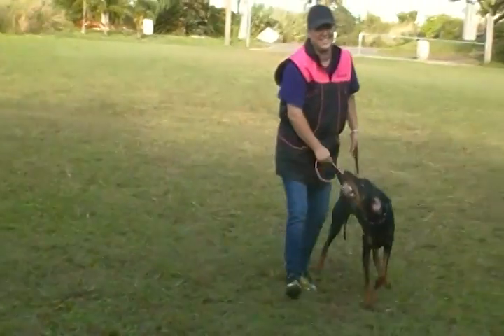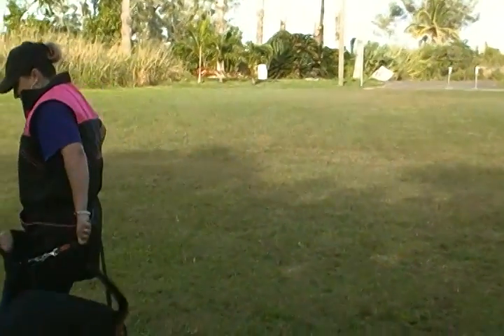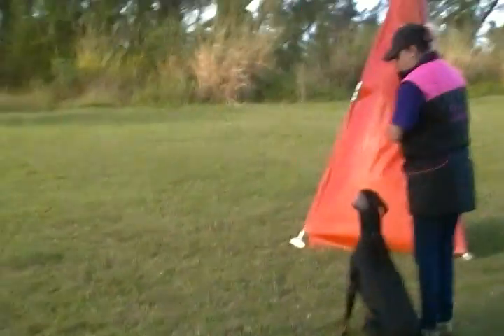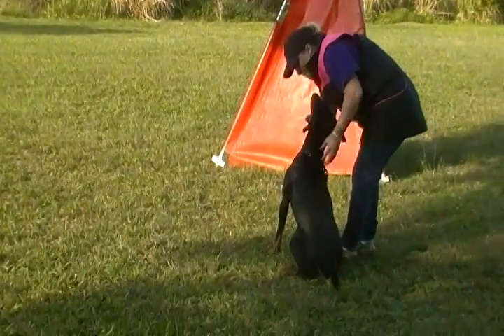Cila and Rachael Obedience - Nov 26th 2017